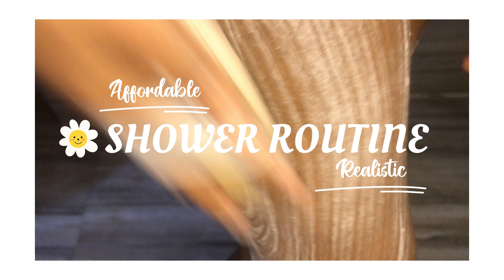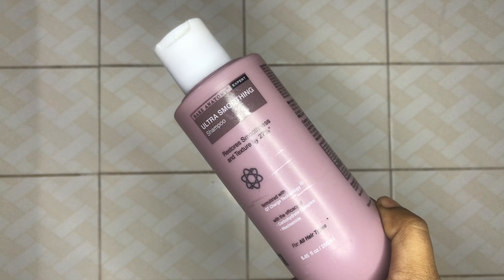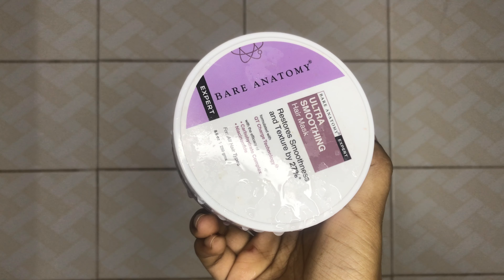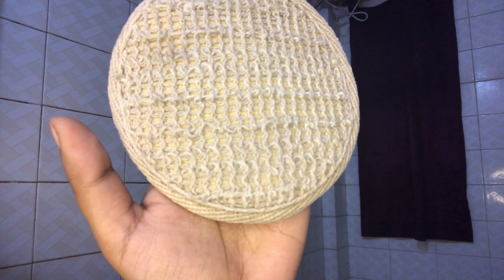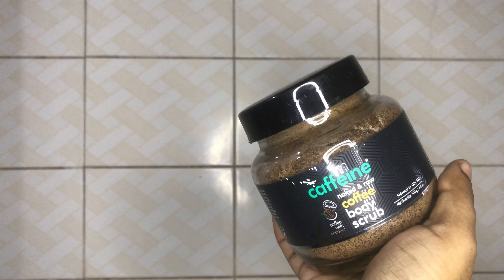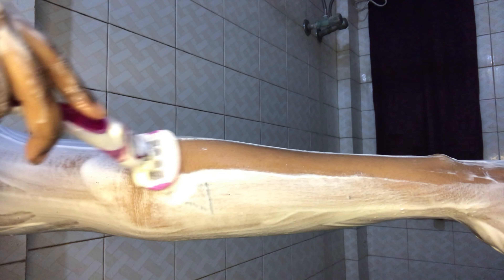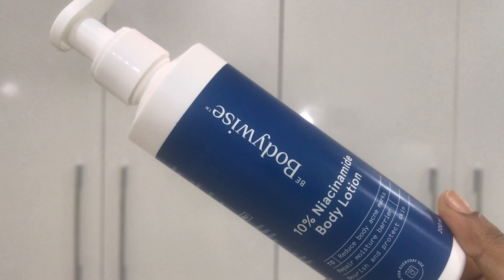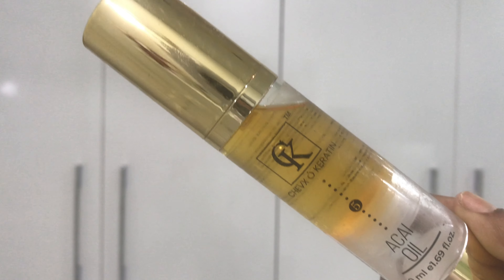My *Realistic* & *Affordable* Shower Routine | Haircare & Bodycare on a Budget | Ananya Kunddu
Winter Haircare and Bodycare | smell good with calming products.
Realistic and Affordable shower routine on a budget that will help you heal your skin and hair issues.
Body massage oil for glowing skin at home
Get rid of strawberry legs
Body shaving routine at home for women
how to treat body acne at home
Correct way of hair wash
Cure for frizzy dry hair
Damaged hair treatment at home
Dandruff treatment at home
Scalp Scrub for dandruff treatment
lighten dark underarms / armpits
Lighten elbows and knees at home
Body acne treatment at home
bacne treatment at home
winter bodycare to reduce dryness and darkpatches
anti ageing body lotion
Body tan removal at home
Body tan removal products
Body tanning removal cream

PRODUCTS USED
Arish Body Oil
Bodywise bodywash for BODY ACNE
Mcaffeine Coffee Bodyscrub
Lets Shave body shaving foam
Body shaving Razor for women
Coffee Scalp Scrub
Bare Anatomy Shampoo
Bare Anatomy hair mask
Bodywise niacinamide body lotion
Sanfe Elbow Glow lightening secrum
Arish Glow serum
Mcaffeine Body Butter

LOVE
Ananya Kunddu